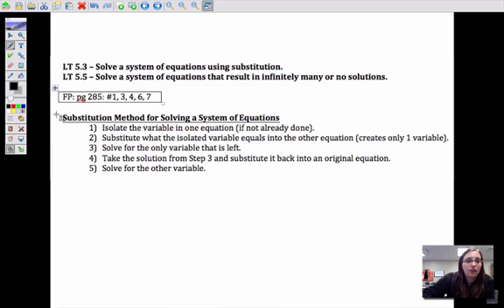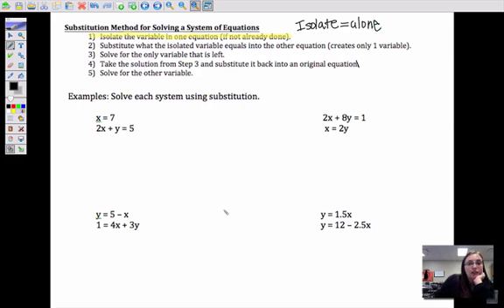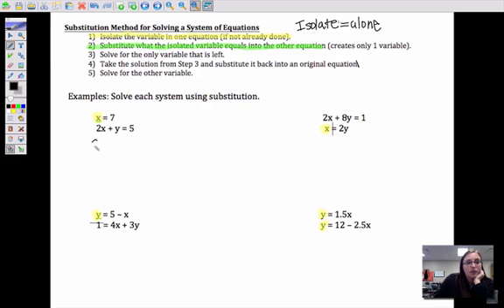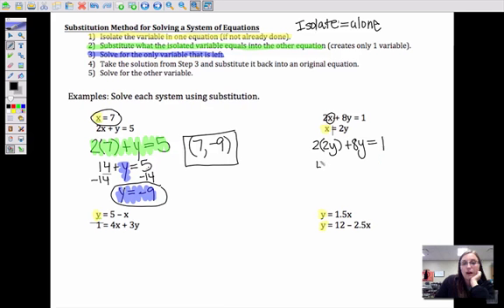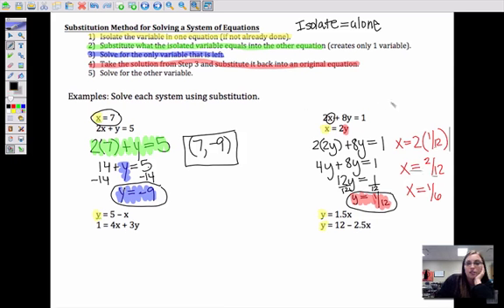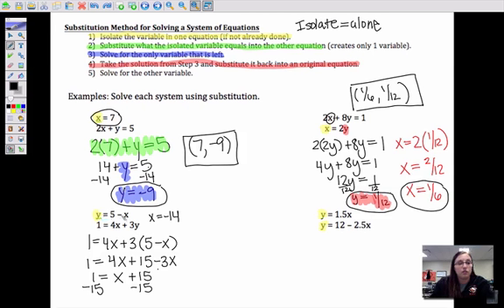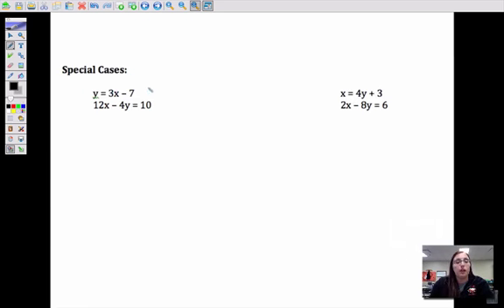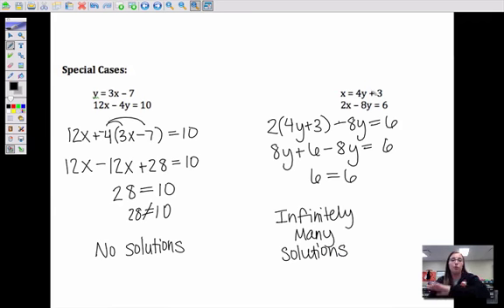Systems Video 5.3 (+5.5)